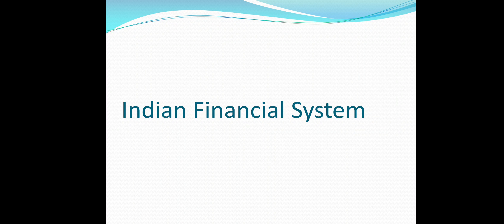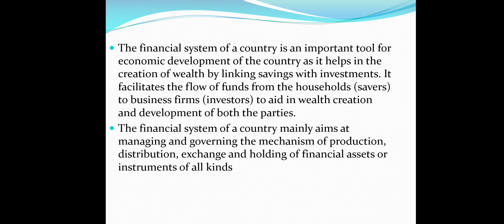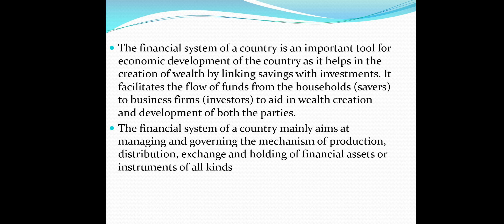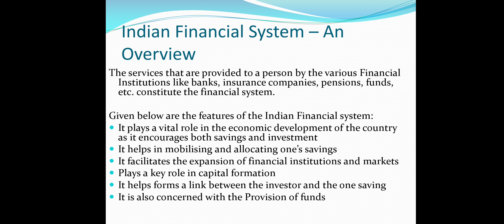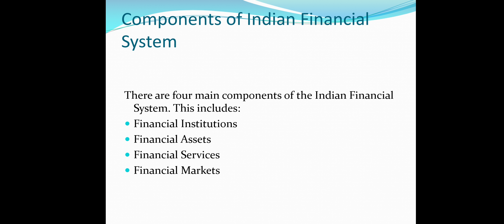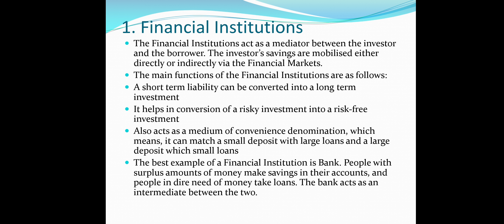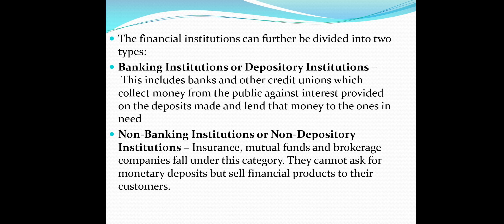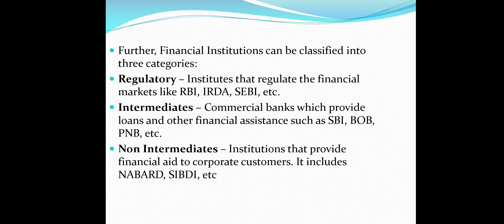Indian Financial System